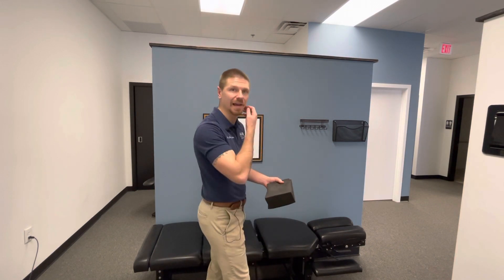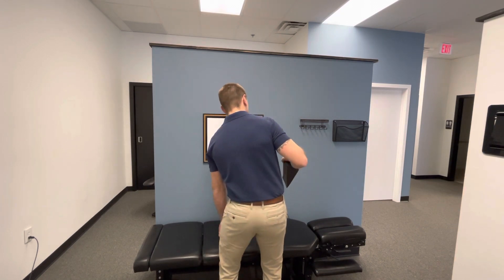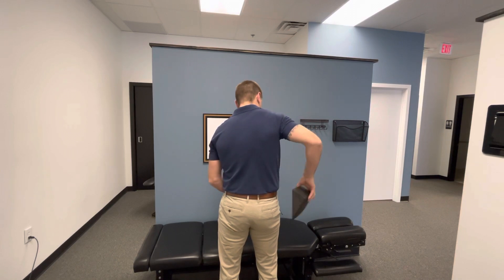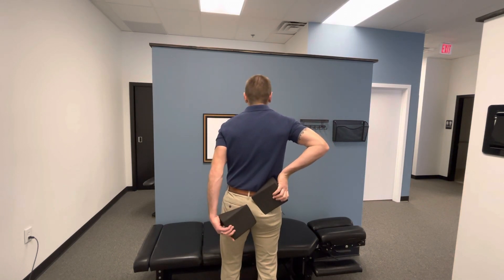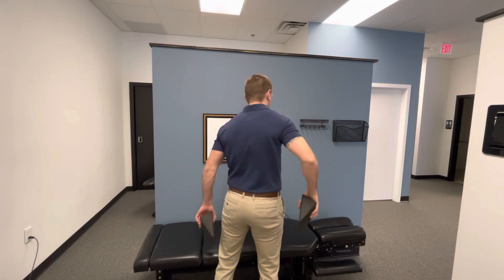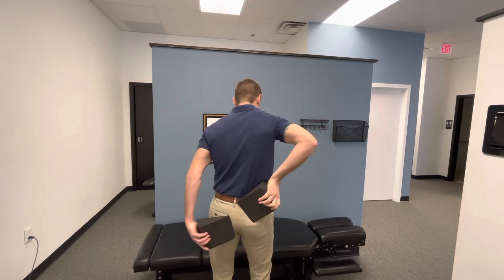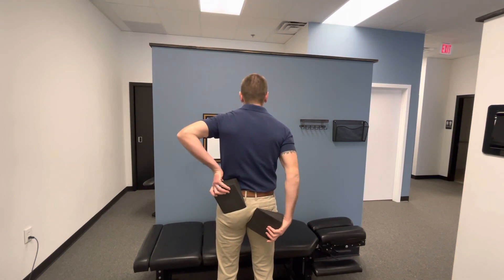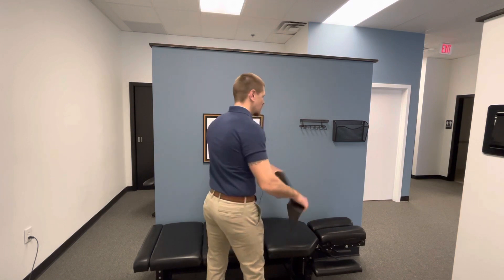Pelvic Rotation Blocking